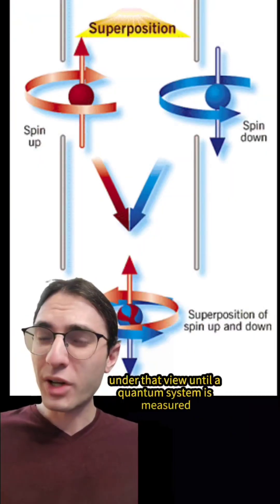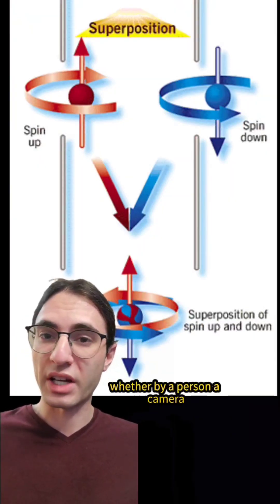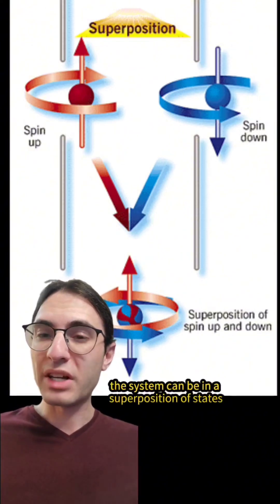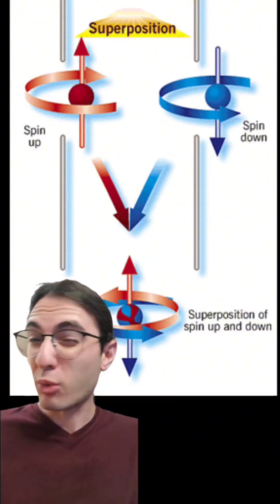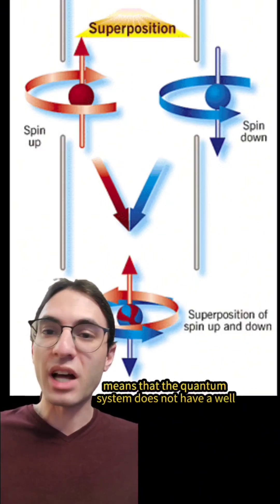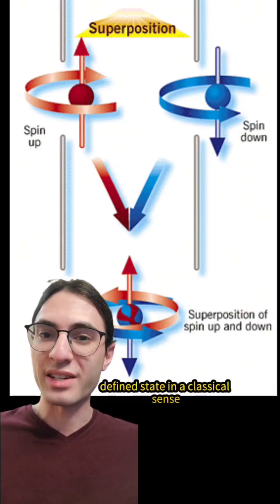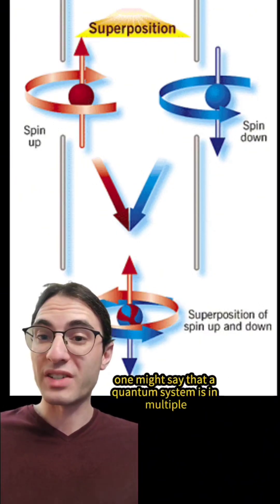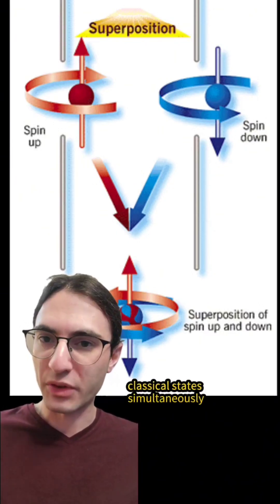Schrodinger's cat explained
Schrodinger's cat is misrepresented basically everywhere in popular culture. Hope this clears some things up!